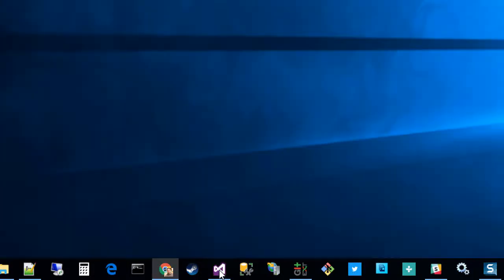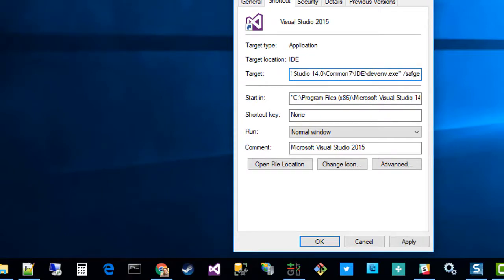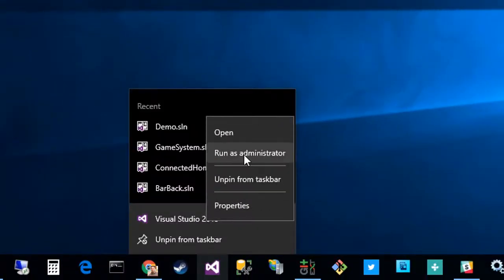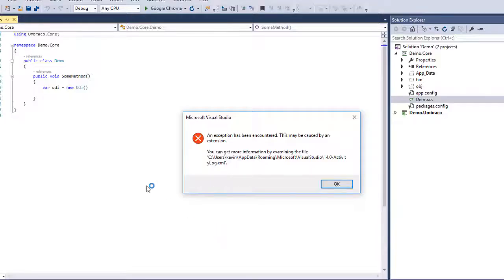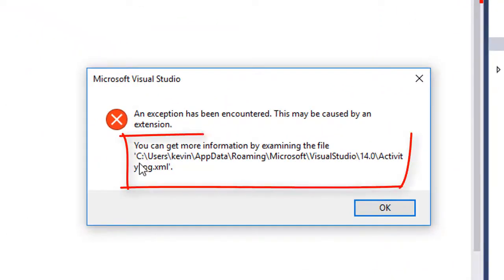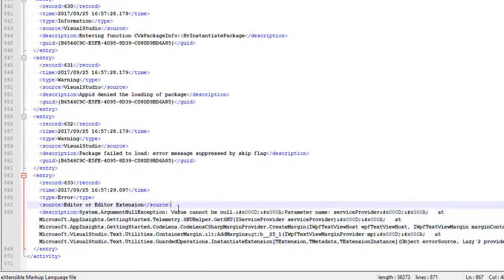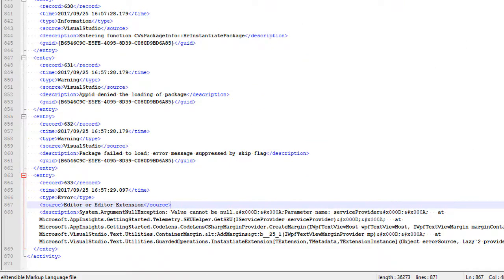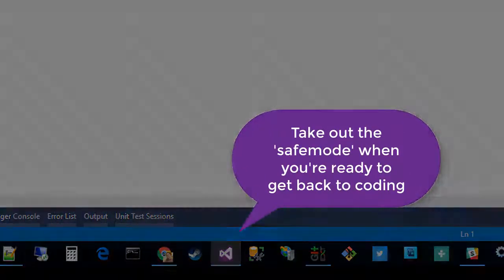Visual Studio 2015 Crash Fix - Extensions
Visual Studio 2015 kept crashing for me. Here I use 'safemode' to determine which one is crashing.